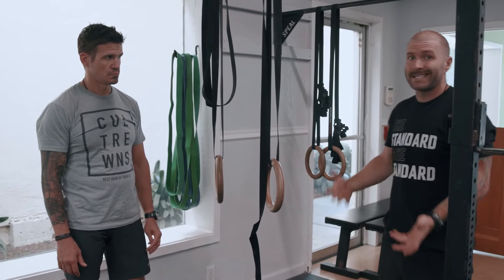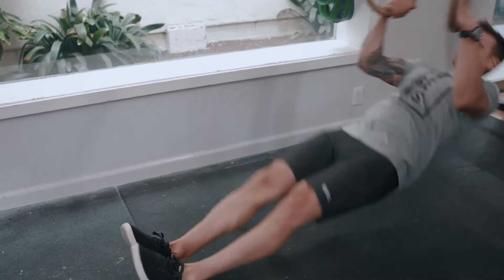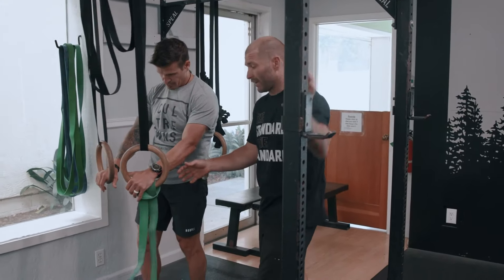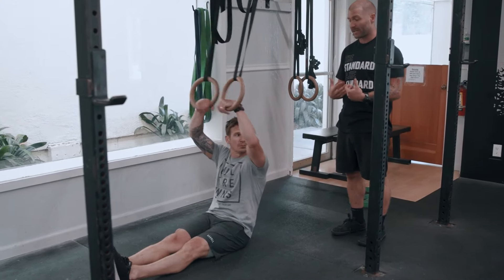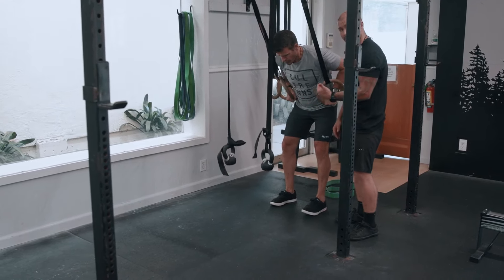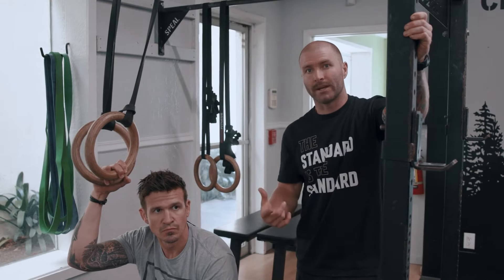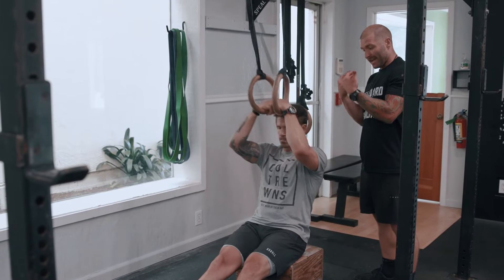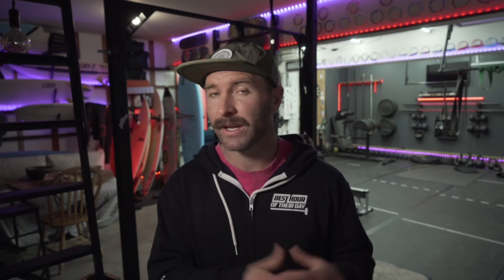How to Scale Muscle Ups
CrossFit Coaches Pat Barber (CF-L4) and Jason Fernandez (CF-L4) show a variety of muscle ups scales to build the strength and skill required to get your members their first muscle. Help all your members feel included and having fun on muscle up days!